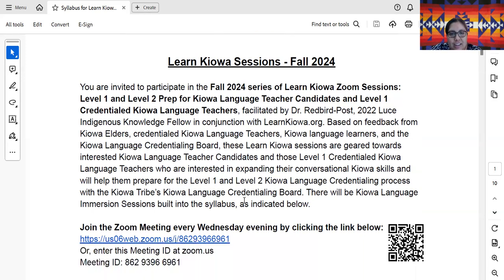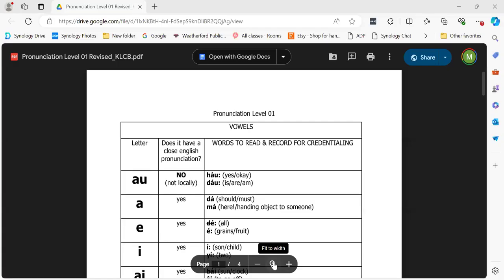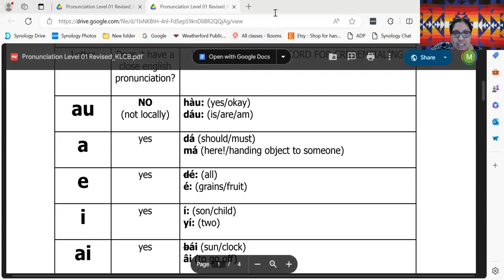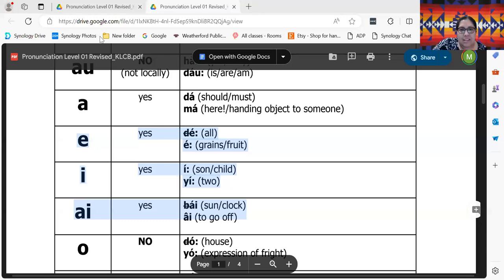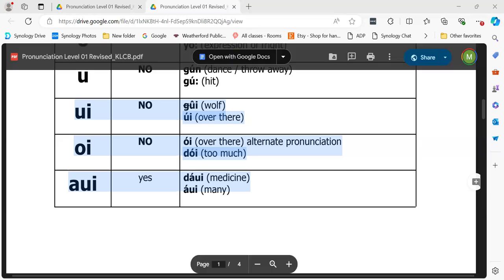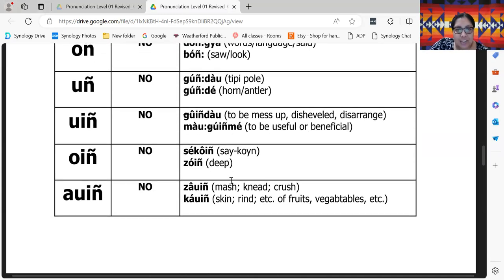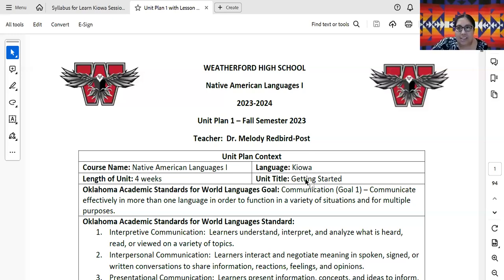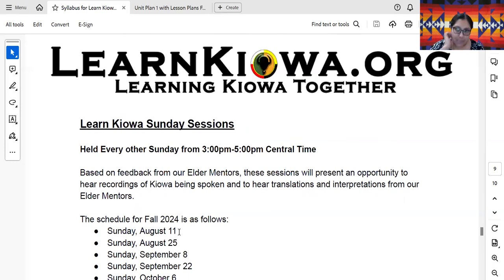Learn Kiowa Fall 2024 Session 1 - July 31 2024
This is Session 1 of the Fall 2024 series of Learn Kiowa Zoom Sessions, launched by Dr. Redbird-Post, 2022 Luce Indigenous Knowledge Fellow, in conjunction with LearnKiowa.org. Session 1 of Learn Kiowa Session for Kiowa Language Teacher Candidates and current Credentialed Level 1 and Level 2 Kiowa Language Teachers for Level 1 and Level 2 Kiowa Language Learning focused on: Review of the Fall 2024 Wednesday Learn Kiowa Sessions Syllabus and schedule of sessions; Reminders of LearnKiowa.org and how to use the website and available Kiowa language learning resources on LearnKiowa.org; Practicing the Sounds of Kiowa Pronunciation Handout for Level 1 Credentialing; Hearing updates from Kiowa Language Teachers; Receiving feedback from our Kiowa Elder Mentors; Asking questions about the credentialing process for Level 1 and Level 2; and questions from participants.

These sessions will be offered on Wednesdays, weekly, beginning July 24 through December 18 from 6:30pm-8:30pm. The agenda and syllabus are provided upon request. These sessions will support those who are interested in becoming Level 1 Credentialed Kiowa Language Teachers as well as currently credentialed Level 1 and Level 2 Credentialed Kiowa Language Teachers interested in growing their Kiowa language skills. Breakout rooms in Zoom will be used to support individual areas of the credentialing process. Updates from the Kiowa Language Credentialing Board members will be shared when available.

LearnKiowa.org is a community-based, grassroots website launched by the Post Family and led by Dr. Redbird-Post with the goal of providing Kiowa language learners, interested Kiowa parents, and teachers of Kiowa children and students of all ages with an online archive of Kiowa language teaching and learning materials arranged by age group. Made possible by the First Nations Development Institute and the 2022 Luce Indigenous Knowledge Fellowship.

You can also access all of our Lessons and Session Recordings on our website in the Lessons-Adult Learning tab: Adult Learning – LearnKiowa.org